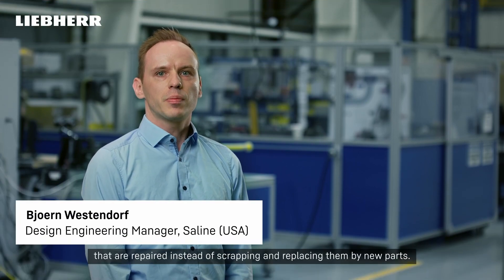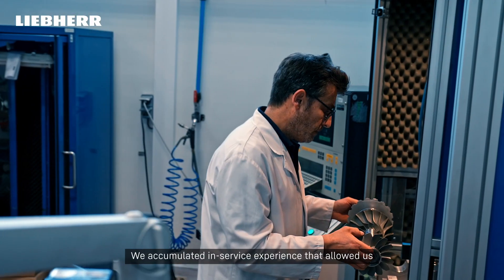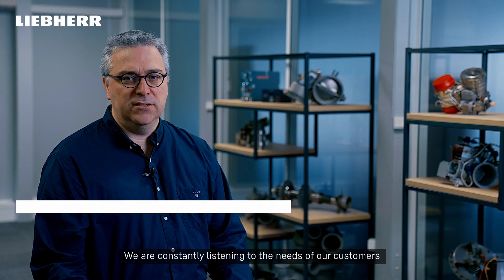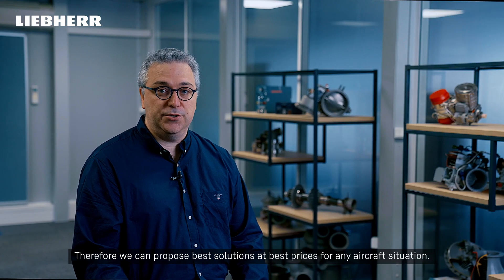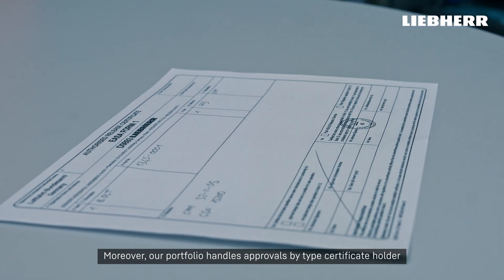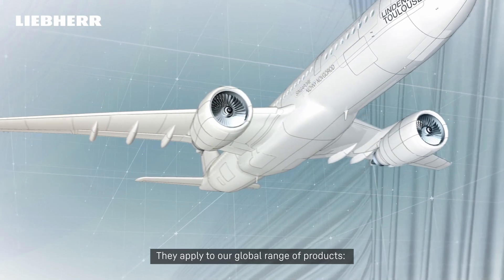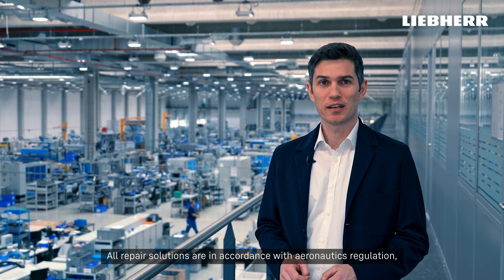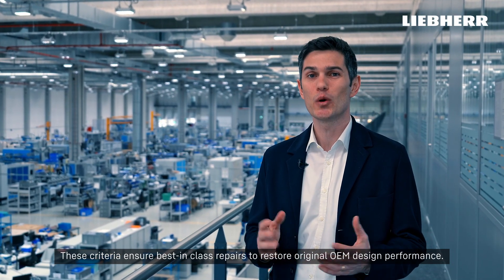Liebherr - Aerospace repair solutions: Introduction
​Liebherr-Aerospace offers solutions to save and re-use parts that are repaired instead of scrapping and replacing them by new parts. The OEM accumulated in-service experience that allowed it to develop targeted repair and modification solutions, which are fully certified and guarantee airworthiness.